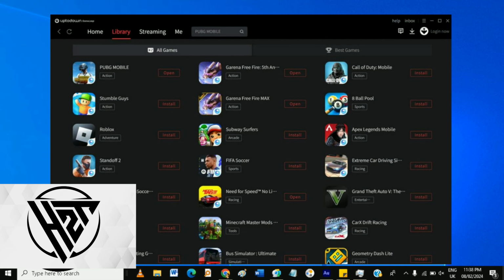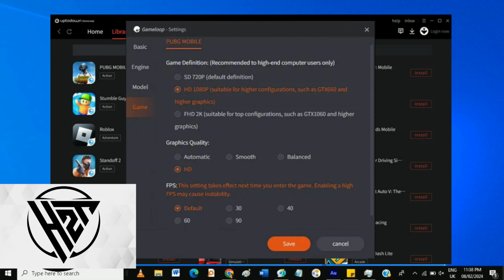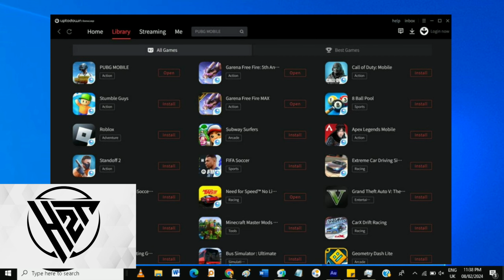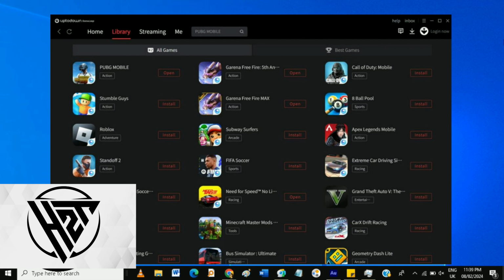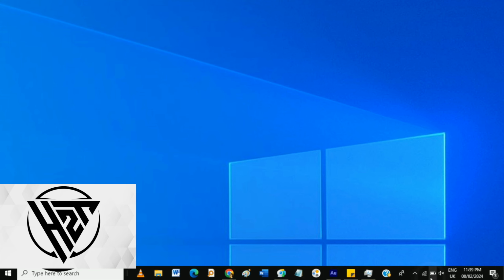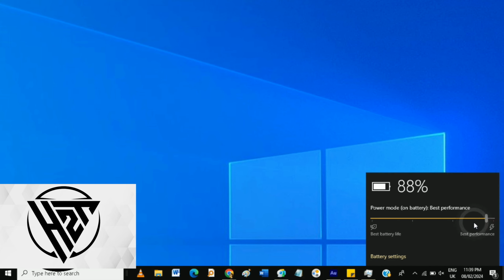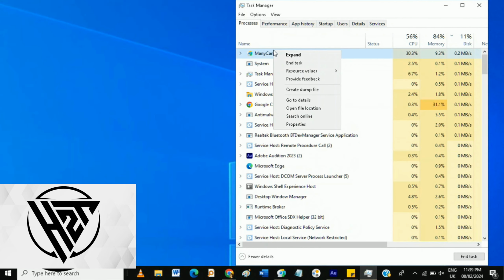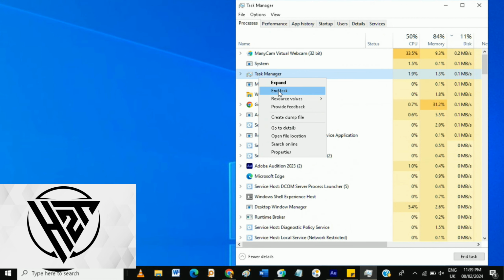How To 4k Ultra Hdr 90 Fps Graphics Pubg Mobile Emulator Pc Game Loop